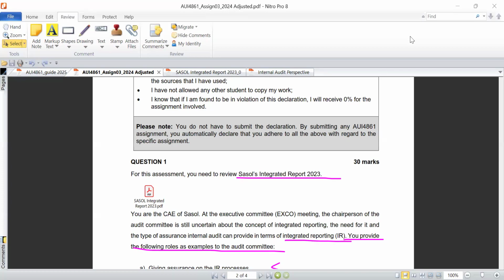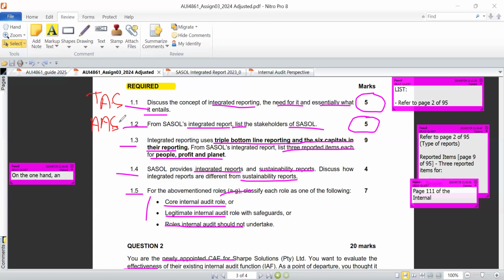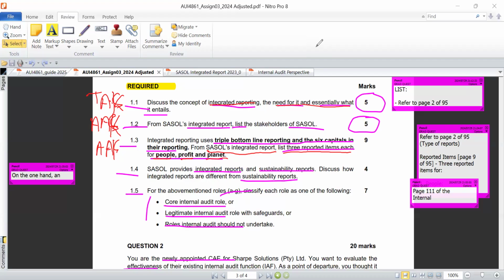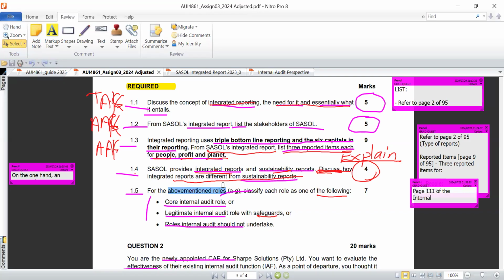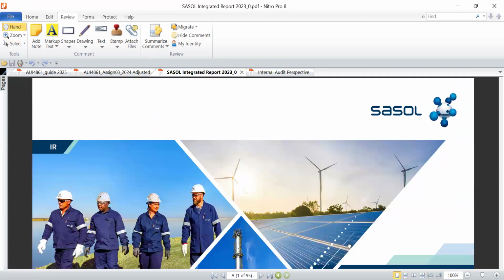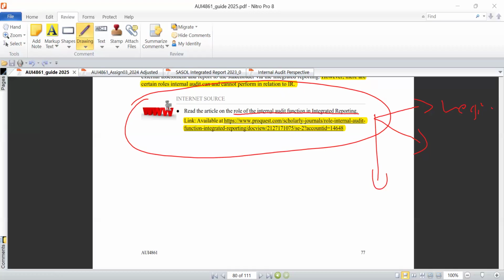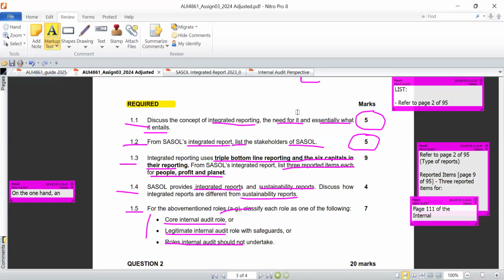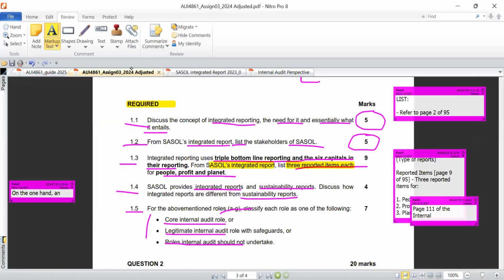Grad Quest Consulting: AUI 4861 Orientation Seminar for the 2026 Academic Year Part B